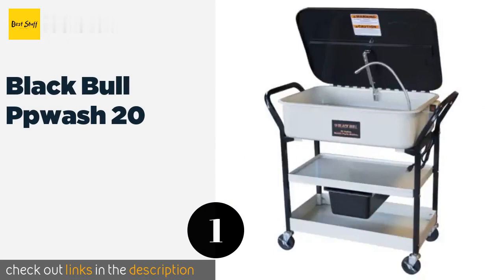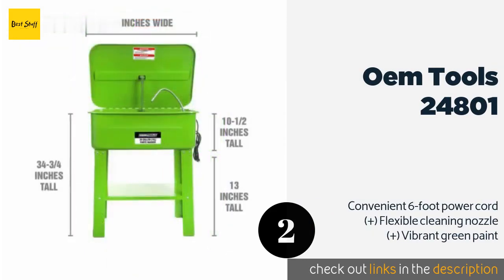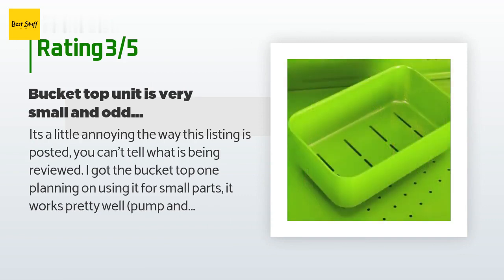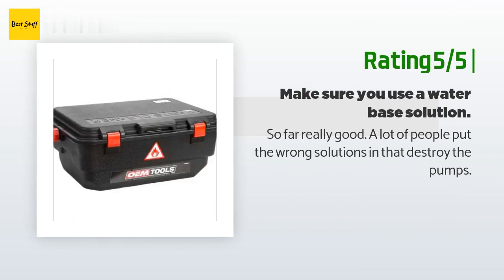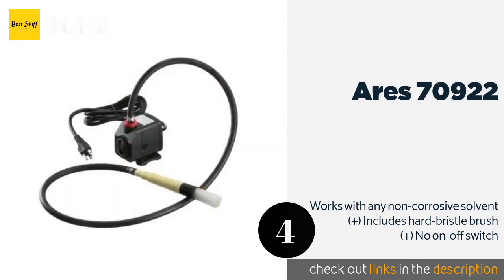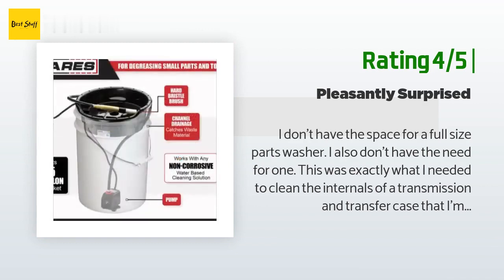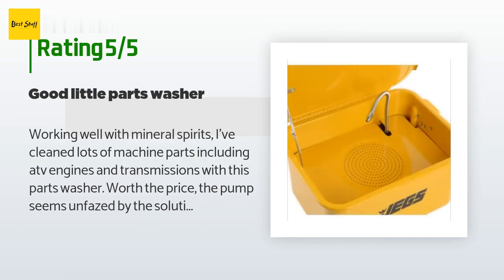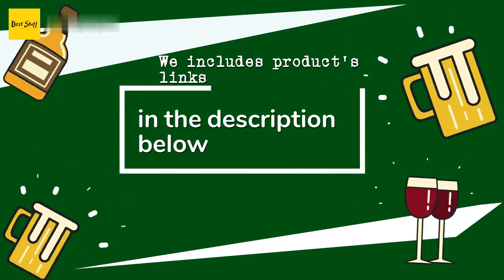🌵5 Best Portable Parts Washers 2020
1 - Black Bull Ppwash 20:
✅ Amazon US
🌏 Amazon International

2 - Oem Tools 24801:
✅ Amazon US
🌏 Amazon International

3 - Oem Tools 24804:
✅ Amazon US
🌏 Amazon International

4 - Ares 70922:
✅ Amazon US
🌏 Amazon International

5 - Jegs Performance Products 81526:
✅ Amazon US
🌏 Amazon International